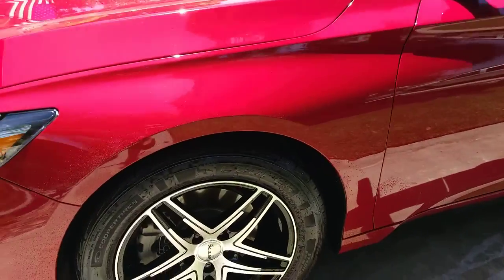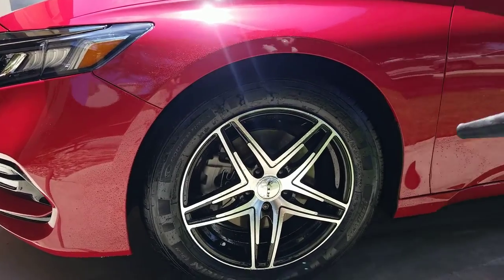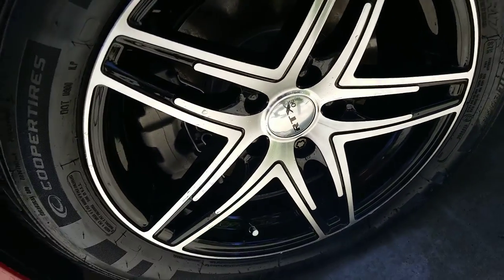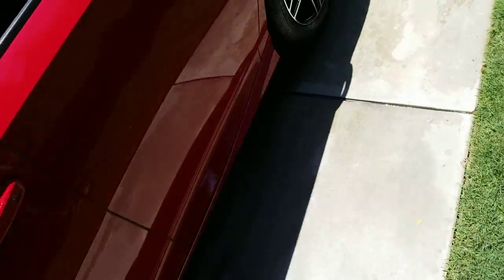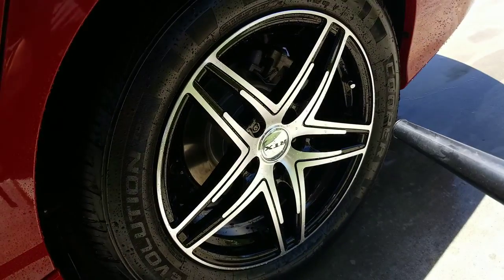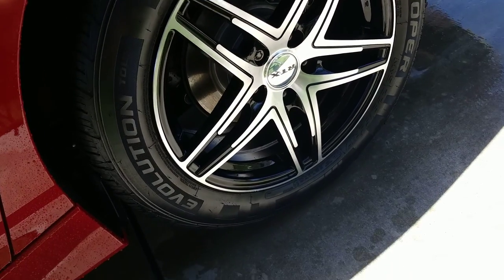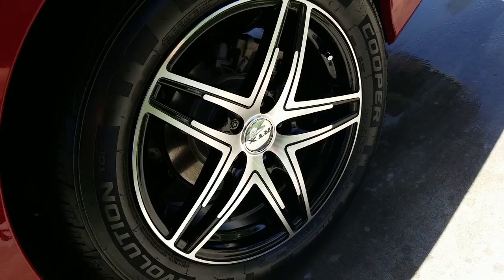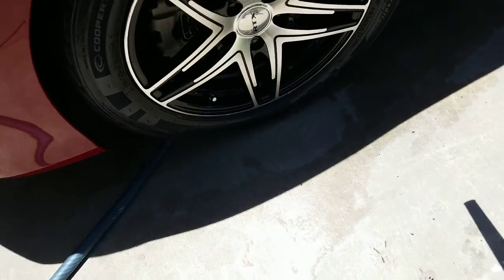blow drying coated vs uncoated wheel